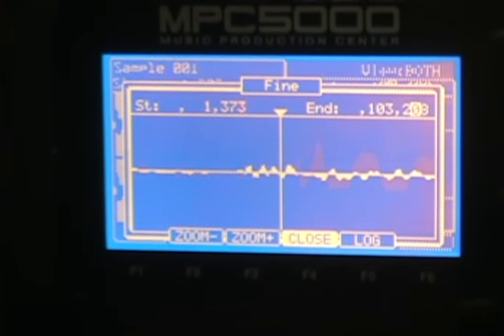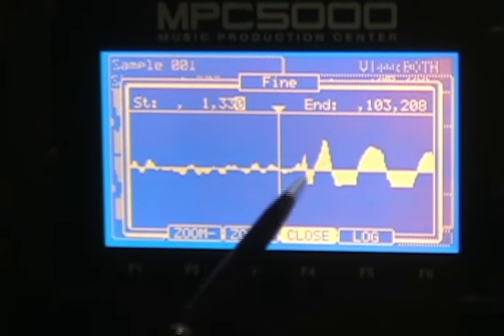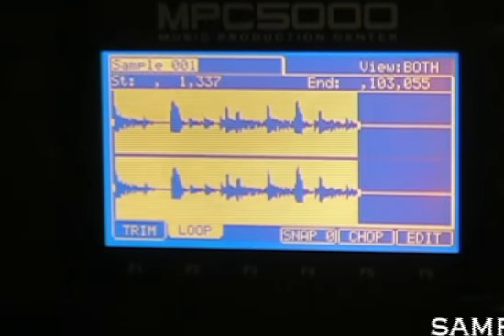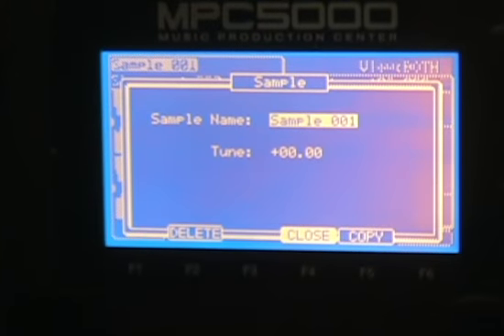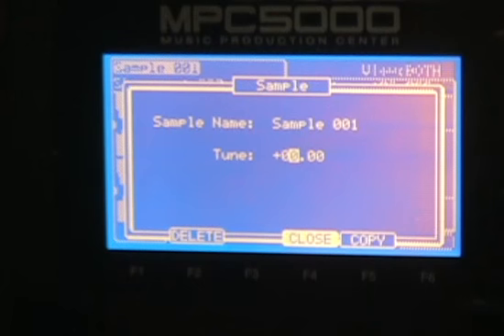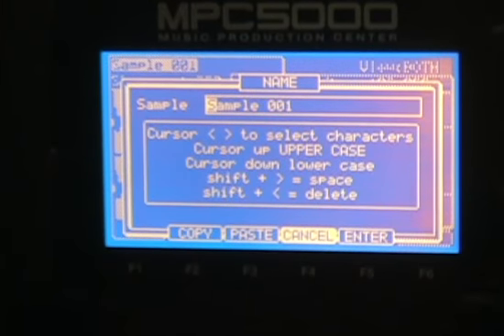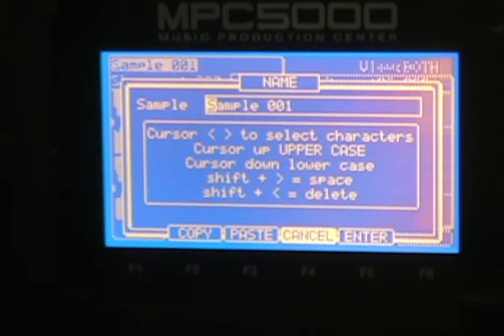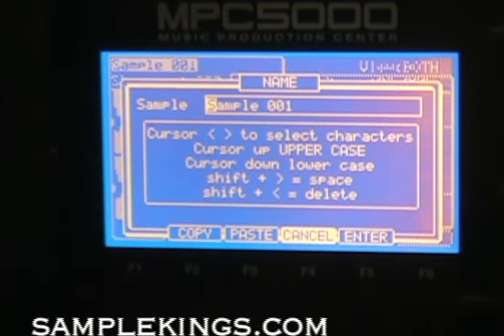AKAI MPC5000 Instructional DVDs: How sampling works part 2 from samplekings.com